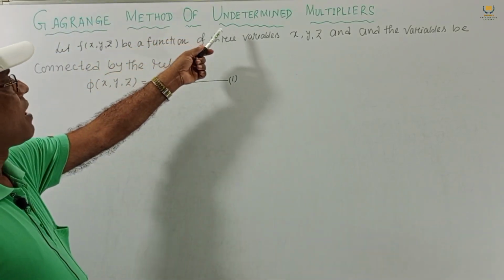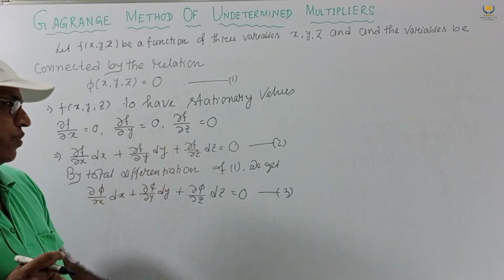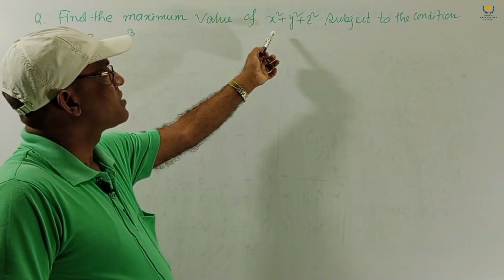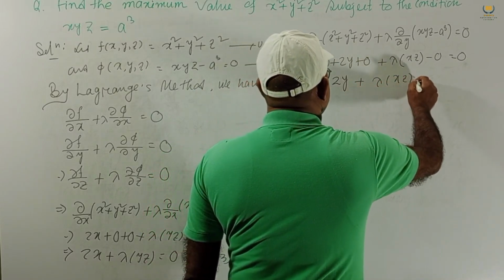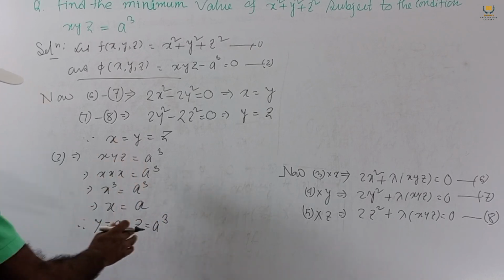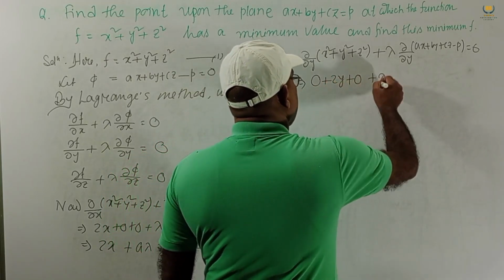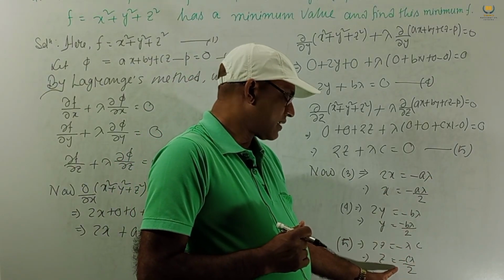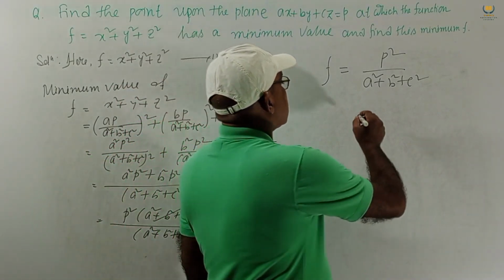Maxima and Minima of Lagrange method of undetermined multipliers part -5 By Rahimuddin Sheikh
Find the minimum value of x²+y²+z² subject to the condition xyz= a³
Q.Find the point upon the plane ax+by+cz=p at which the function f= x²+y²+z² has a minimum value and find this minimum f.